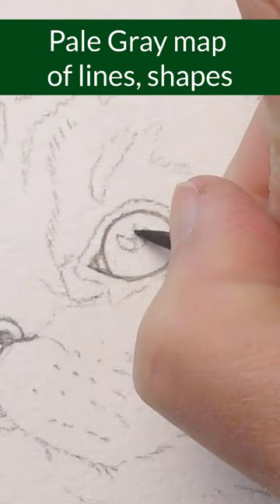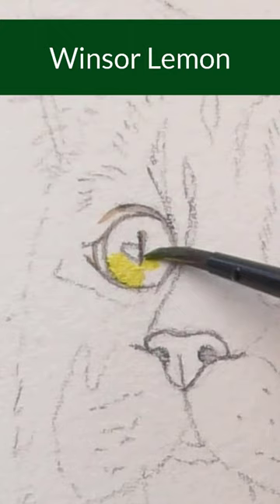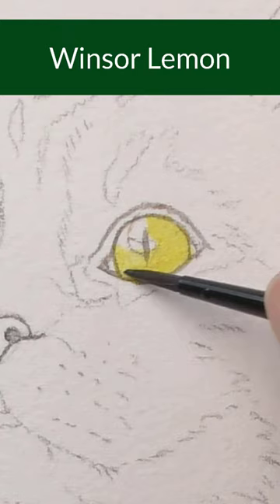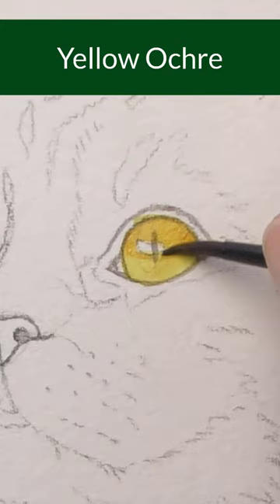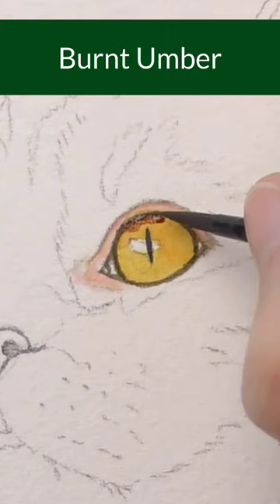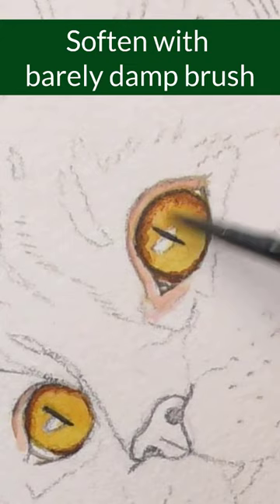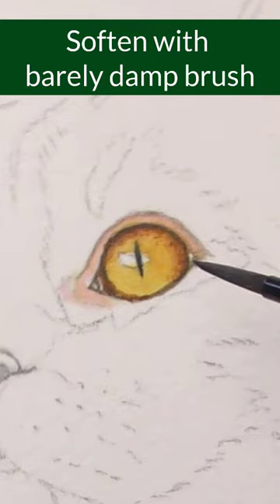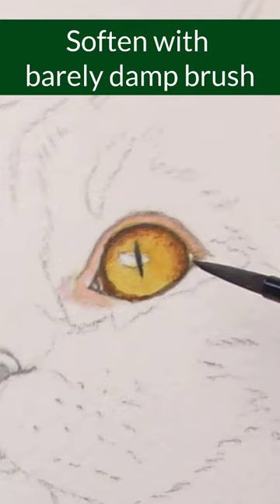🐱Watercolor Cat Eye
Steps in painting the golden eye of this cat.

🎨Paints used:
🔵 French Ultramarine Blue
🖌Brush: Michael Klein Pointed Round brush #2 Rosemary & Co.